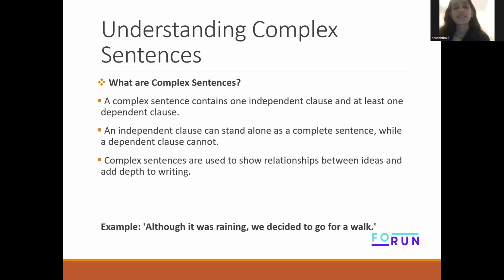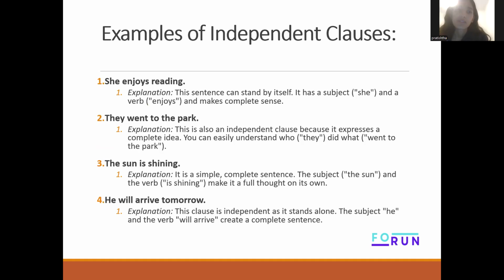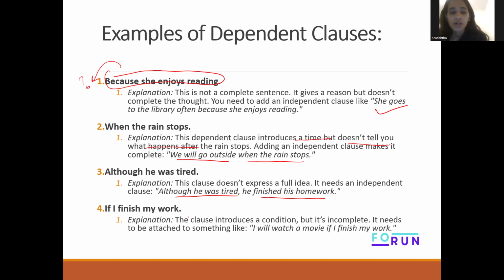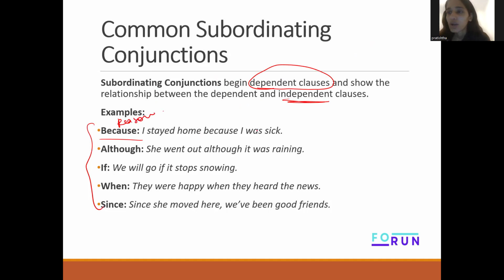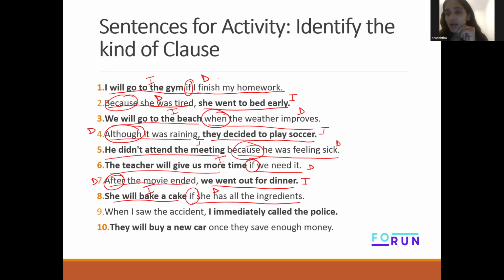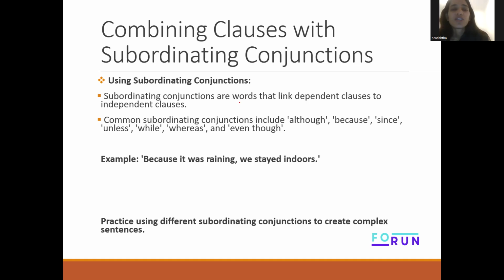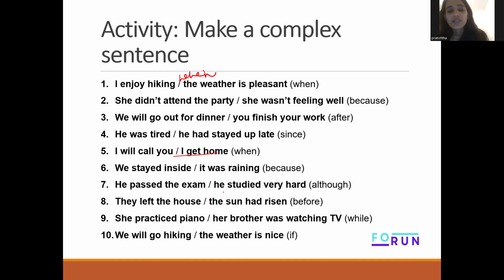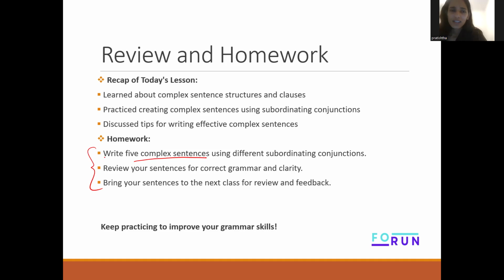Lesson 27 : IELTS Grammar Complex Sentence Structure